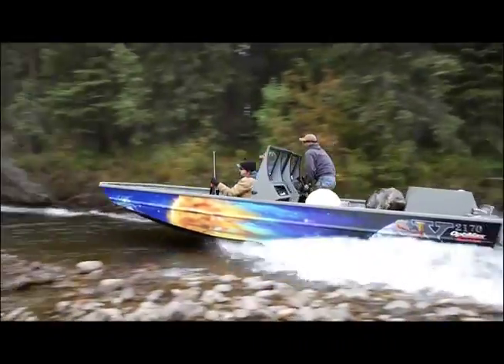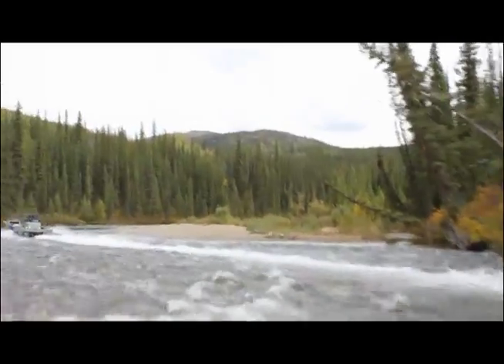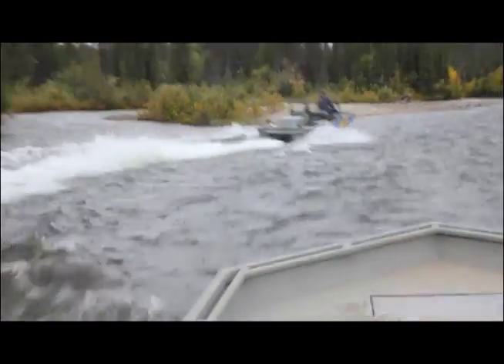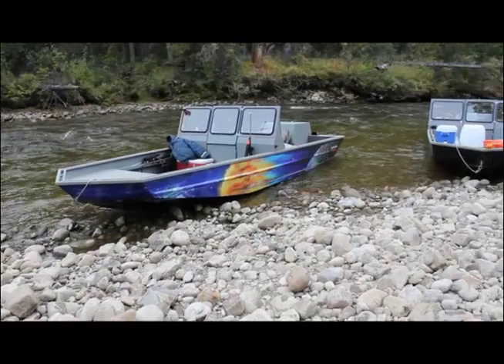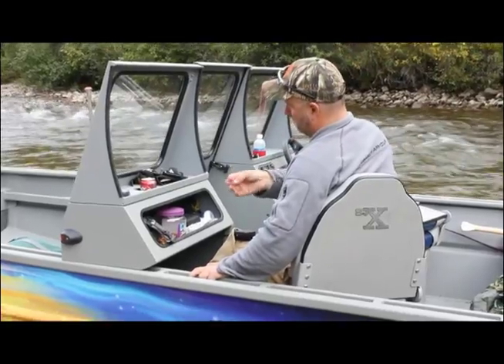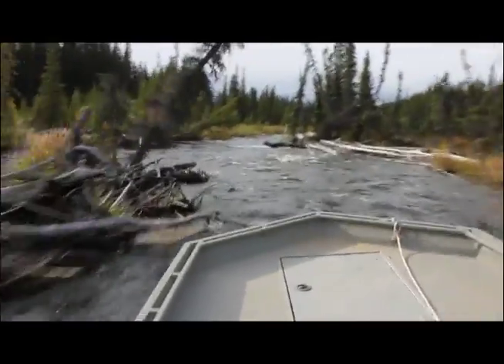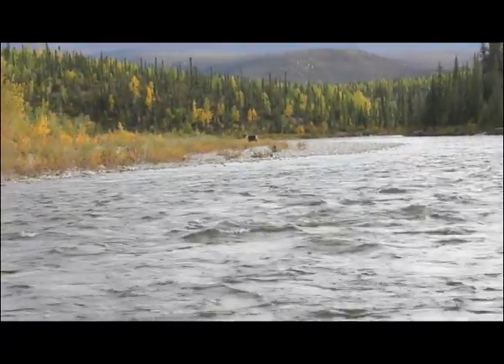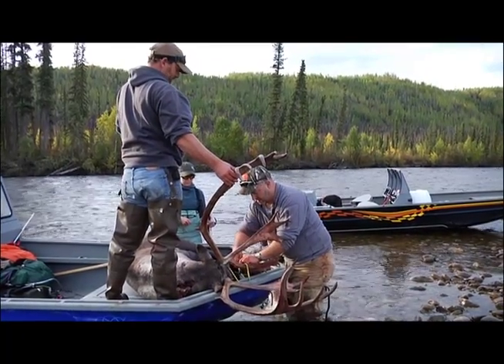Goodpaster River Challenge Part 2